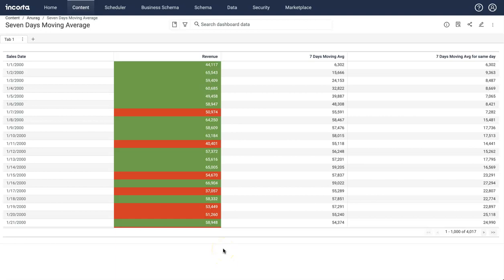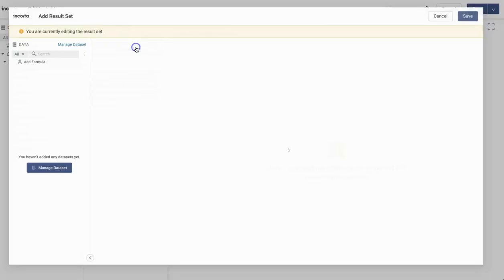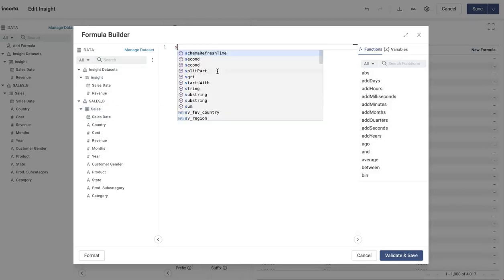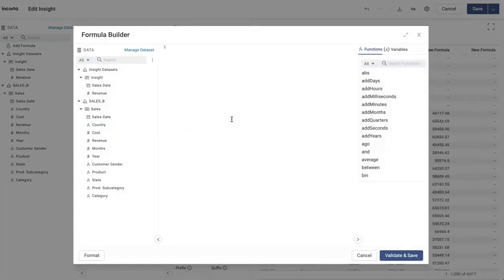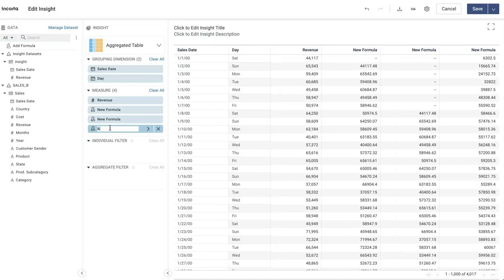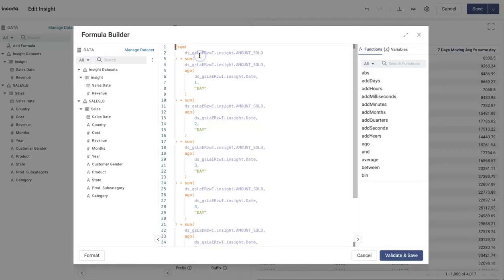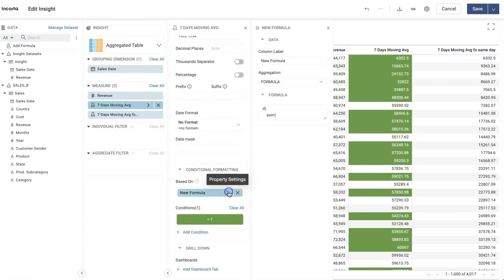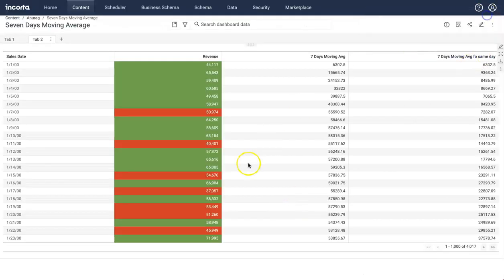Seven Days Moving Average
Moving average for last 7 days and for last 7 days where day of the week is same as current day